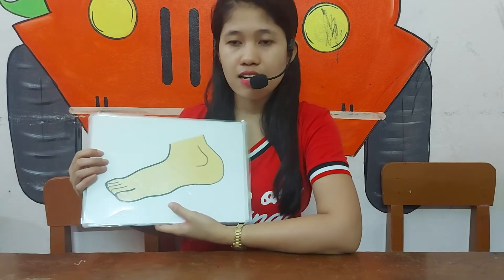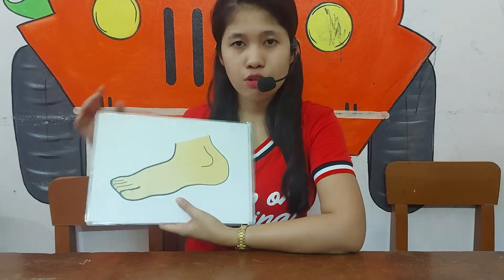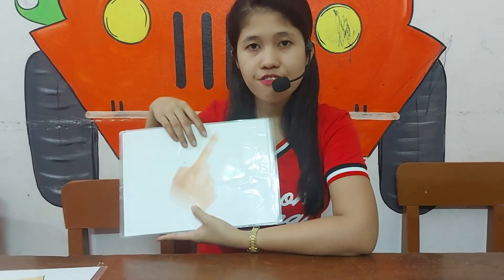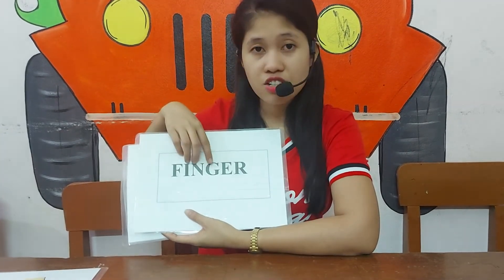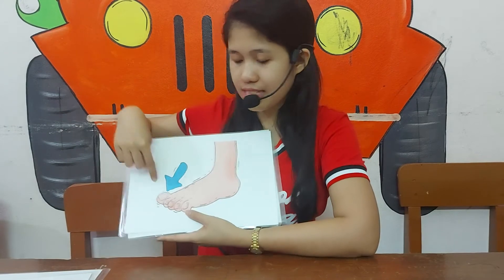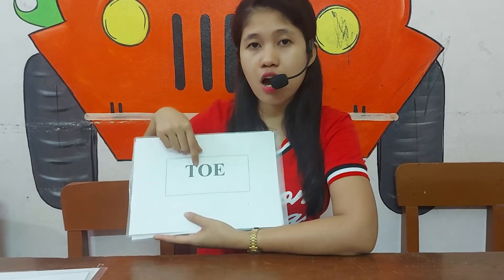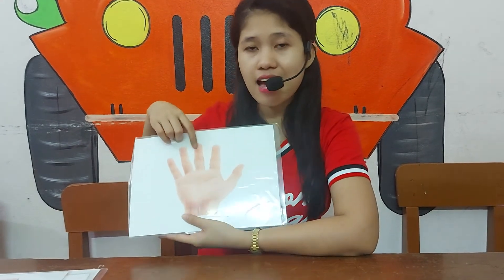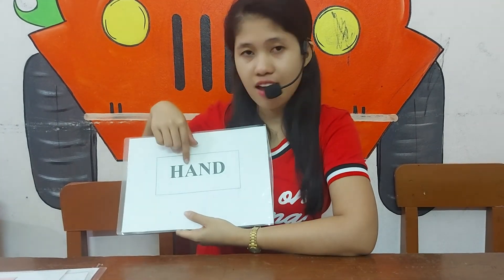Topic A3 Body : Foot - Finger - Toe - Hand